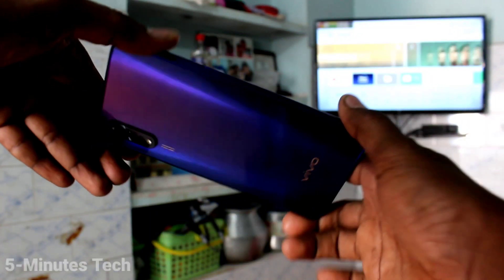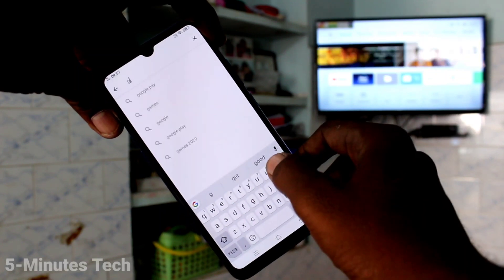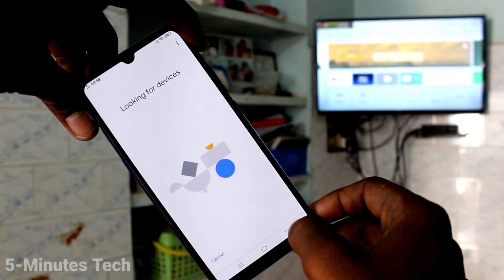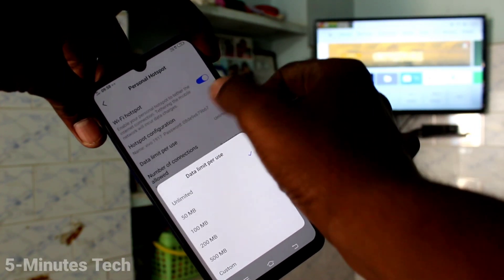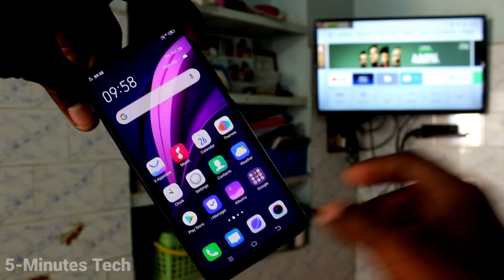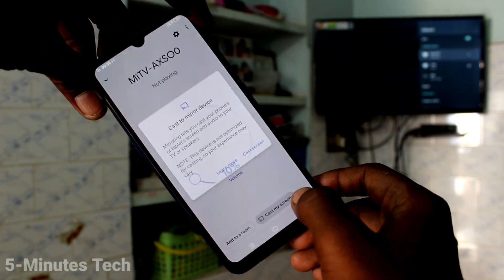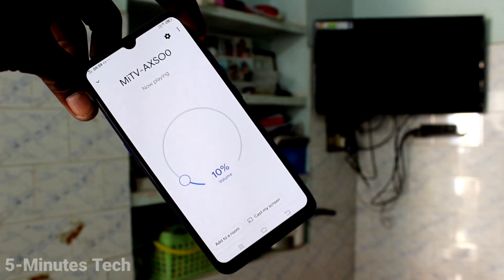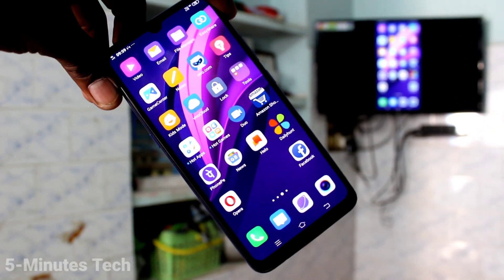How to do screen mirroring in Vivo Z1x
Vivo Z1x screen mirroring : Learn here how to do screen mirroring in Vivo Z1x smartphone. You have to connect your phone Z1x by turn on your hotspot and download Google home app in order to mirror your phone screen to any android TV.